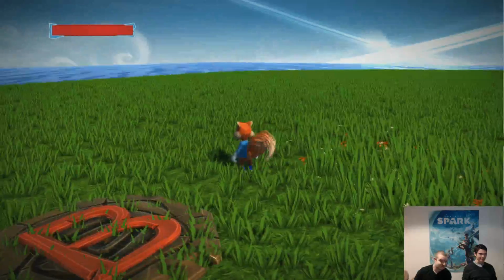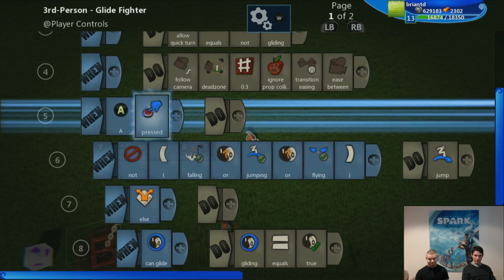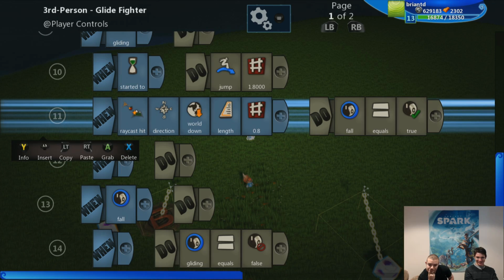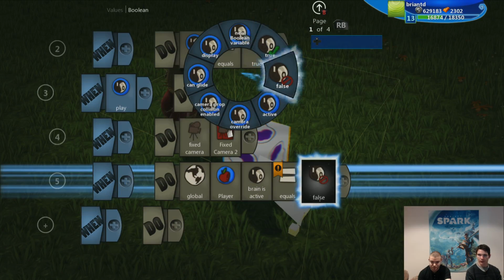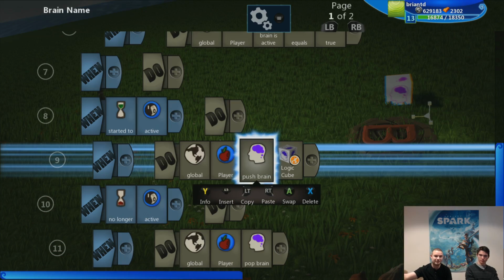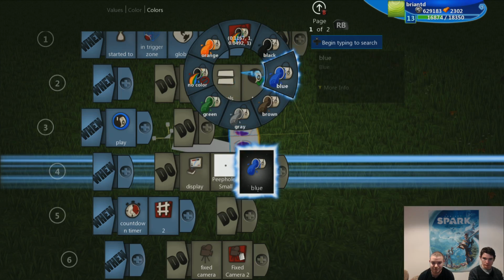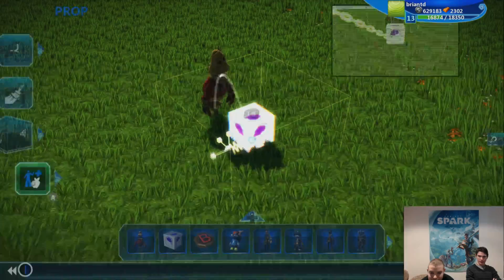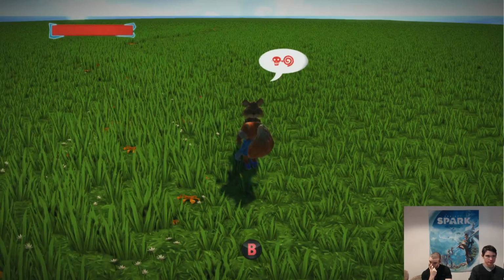Project Spark Education Stream: Conker Mechanics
Brian and Thomas review some of the most common Conker Mechanics including the helicopter tail glide, context sensitive buttons, cut scenes, and peephole transitions. on Tuesdays at 12:00 PST.